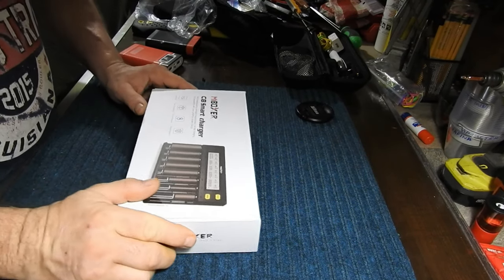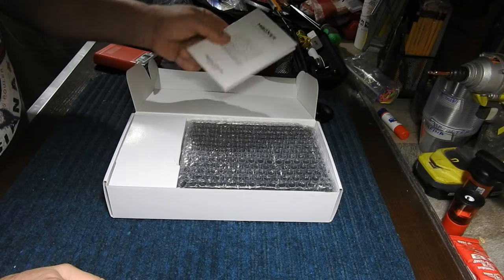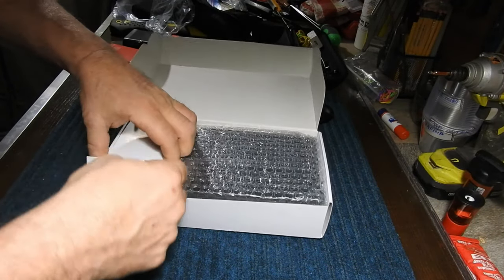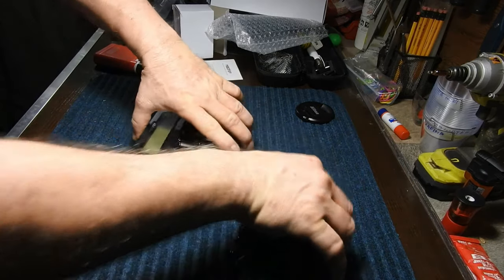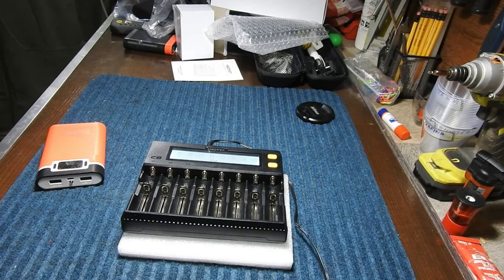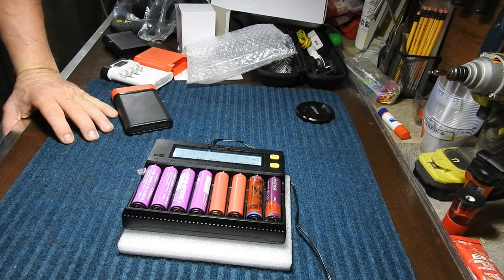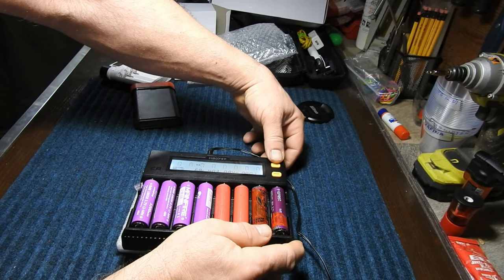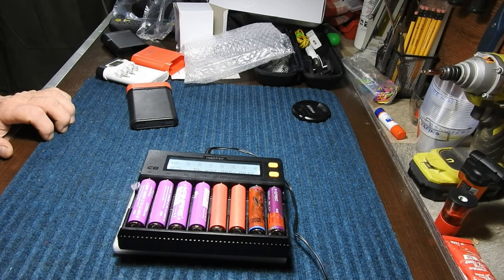KINDEN Battery Charger,8 Bay Intelligent Automatic LCD Display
KINDEN Battery Charger,8 Bay Intelligent Automatic LCD Display for Li-ion Ni-MH Ni-Cd AA AAA C LiFePO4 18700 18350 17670 RCR123

How to skin a raccoon
Dual gas & propane camp stove
How to make the ultimate mini tacklebox

【8 Slot, Independent Control】KINDEN battery charger 8 bay can set the single-channel charging current up to 1.5A. Automatically/manually select the optimum charge current, Supports 8-channel simultaneous independent charging without affecting.
【Environmental and Safety】Smart battery charger with High precision digital calibration, safe and fire prevention PC+ABS material, with heat-resisting, low-temperature resistance, and scratch resistance; Automatically stop charging when the battery was fully charged. With reverse-battery and short circuit protection function.
【Rich Information on LCD Display】 Automatically detects the battery and displays the charge status, measure battery resistance, detect batteries power percentage. Supports small capacity battery charging, lithium battery repair function, DC12V car charger.